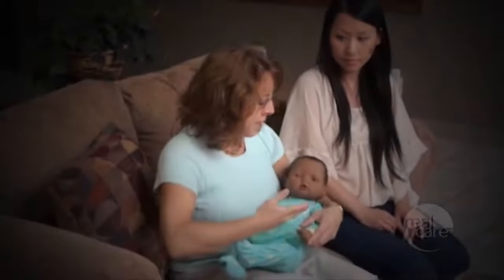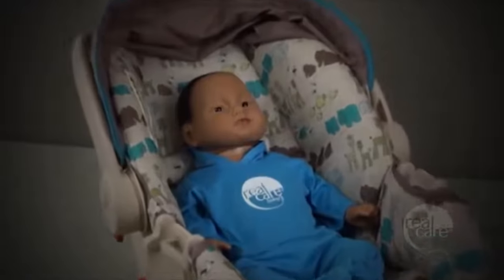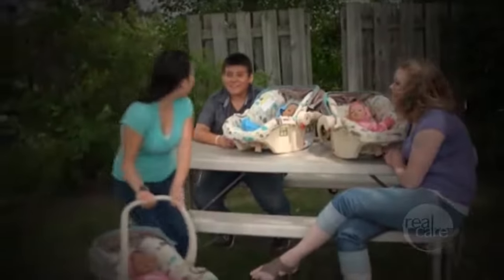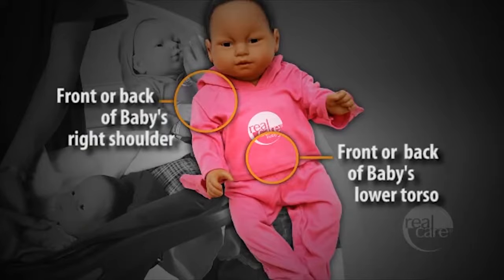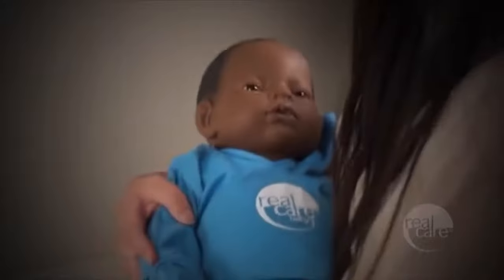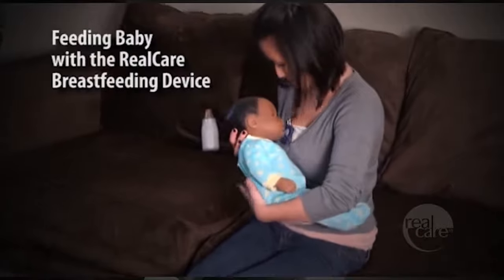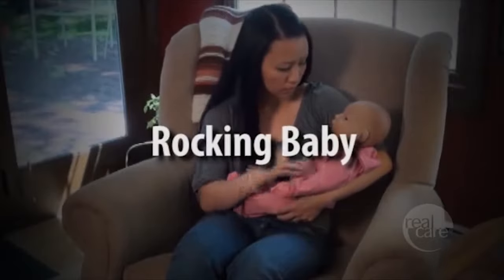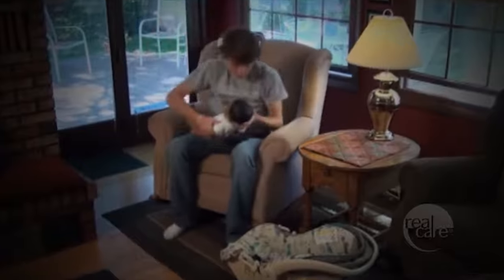RealCare Baby 3 Student Video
With over 20 years of product development behind it, RealCare Baby® 3 infant simulator (formerly known as Baby Think It Over® or BTIO®) is the world’s most advanced infant simulator. RealCare Baby simulator is the only infant simulator with wireless programming and reporting capabilities. It is used in conjunction with comprehensive curriculum and interactive activities.